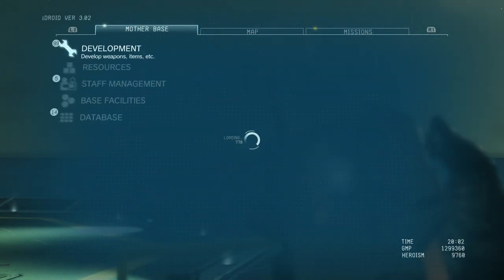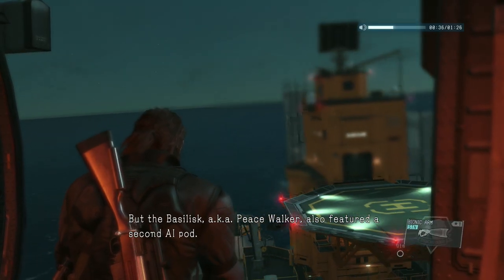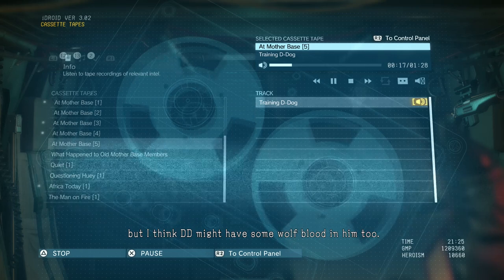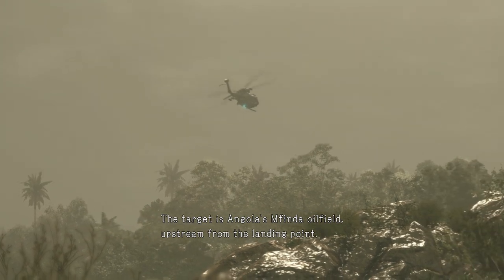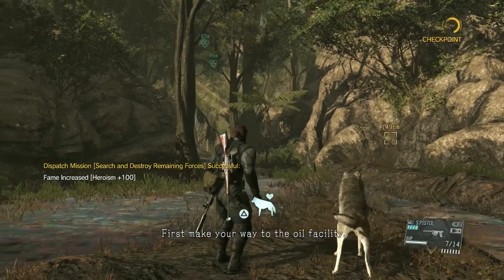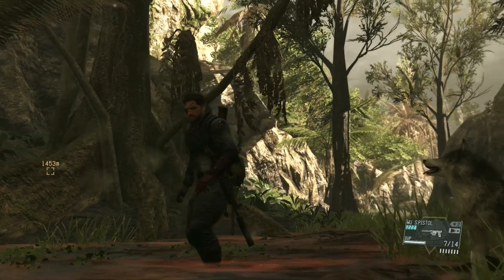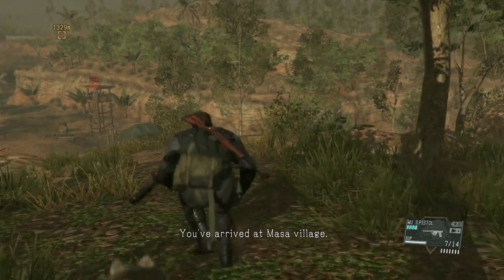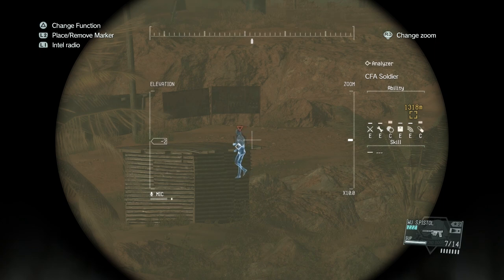Metal Gear Solid 5: The Phantom Pain - Walkthrough Part 32 - DD's 1st Mission (Pitch Dark)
The little bit of commentary during the 1st 10 seconds should have been at the end of part 31, it slid over to this part by accident :P
Welcome to part 32 of this MGSV Phantom Pain playthrough. It's time for DD to go on his first mission with Snake. Episode 13, Pitch Dark awaits...